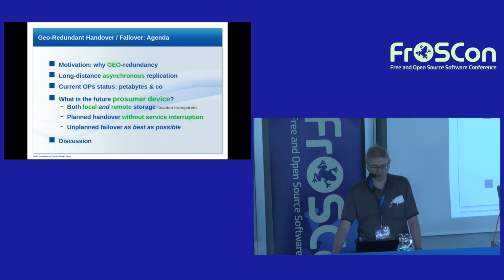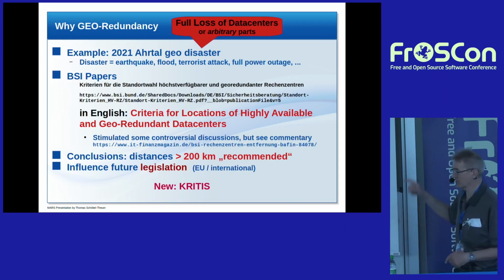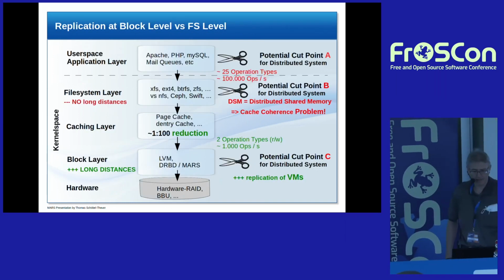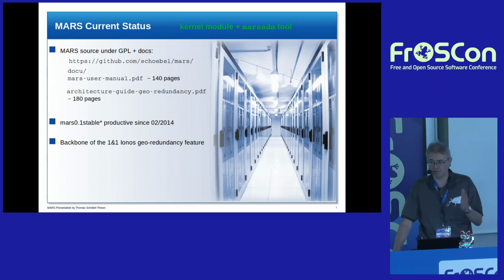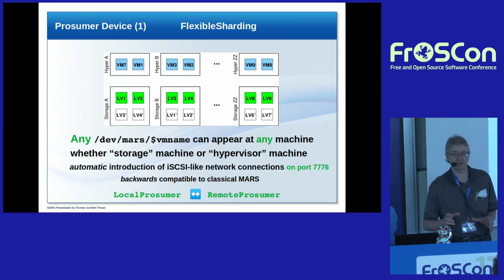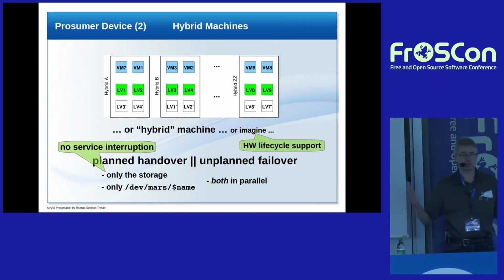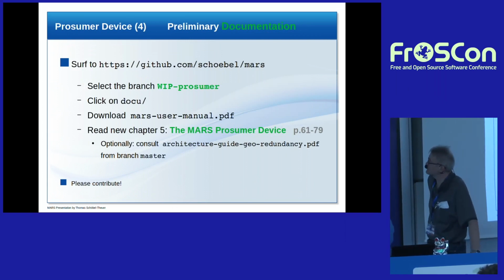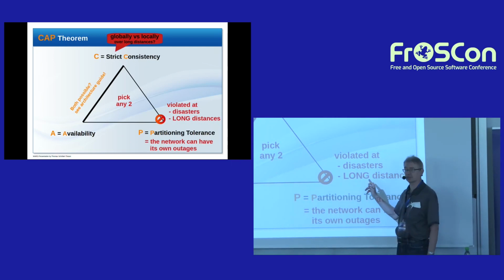2022 - Geo-redundant Failover with MARS, Now and in Future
Howto Survive Serious Disasters

The Ahrtal flood disaster and a war in Europe will obviously increase requirements on geo-redundancy. OpenSource via MARS can help.

Experiences from 1&1 IONOS datacenters running millions of customers and petabytes of data will inform you on current state and on future trends.

This talk will discuss more possibilties for datacenters, how geo-redundancy can be built and operated, and in long term.

The Linux kernel module MARS is now replicating more than 10 petabytes over long distances, running on thousands of servers. A future version shall be able to replace iSCSI inside of any geo-redundant datacenter, providing location transparency of /dev/mars/mydata by local handover while the virtual device can stay mounted, in addition to geo-redundant long-distance handover and failover.

Thomas Schöbel-Theuer